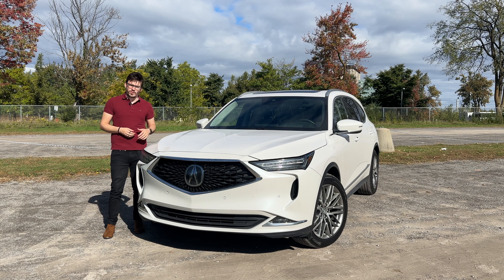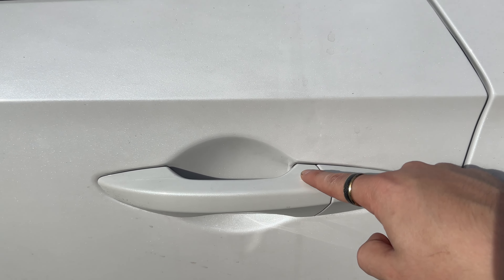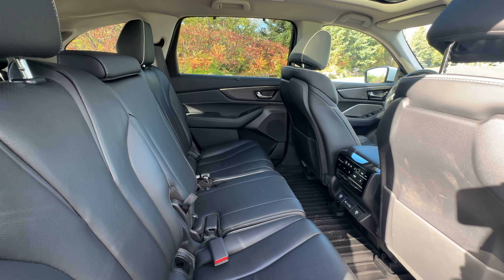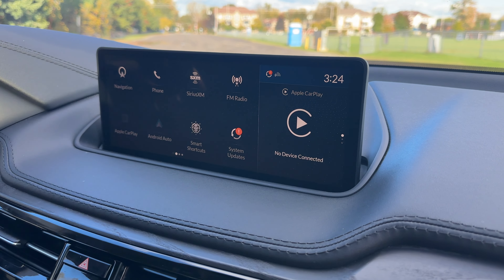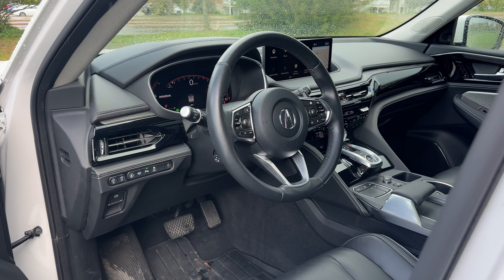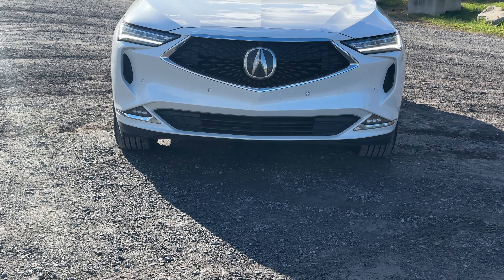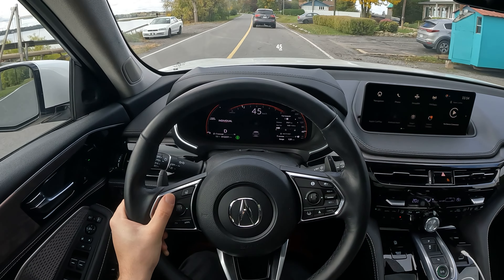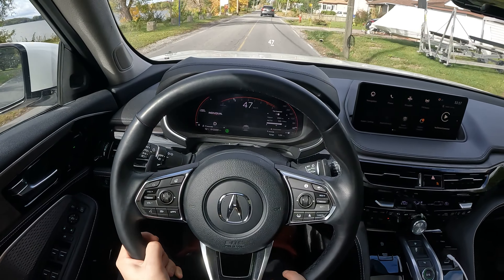Worth The Price? | 2024 Acura MDX Platinum | POV Drive & Review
This is Acura's best selling 3 row SUV and the platinum elite trim gives you a load of features. Would you take this or an Acura MDX A-Spec

There is not a lot of changes for the 2024 version of the MDX the exterior does not leave too much to the imagination the design is very simple but still very good looking. The white colour was a nice touch in this case since the fenders are not paint matched

The interior is a very nice place to spend time. The worst part about it is the fact that they force you to use the touch pad in order to navigate the infotainment system. At least there is physical buttons for the HVAC system. Over all you have everything that anyone looking for a SUV with a lot of space could want.